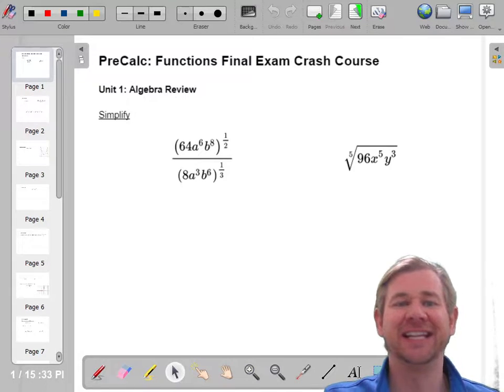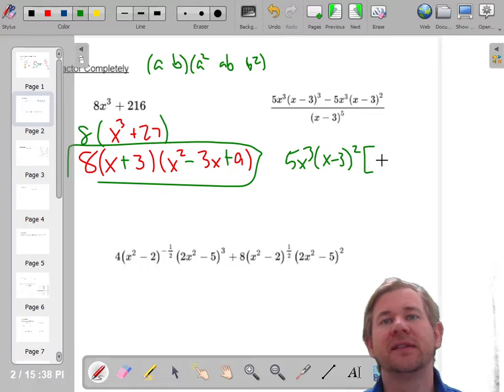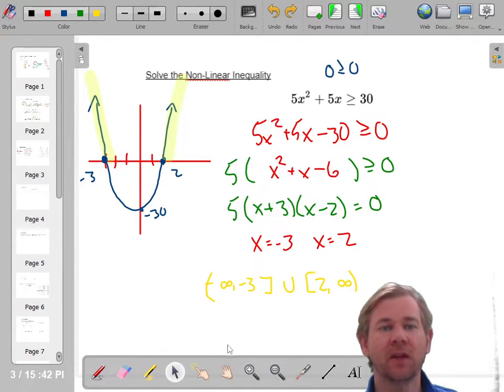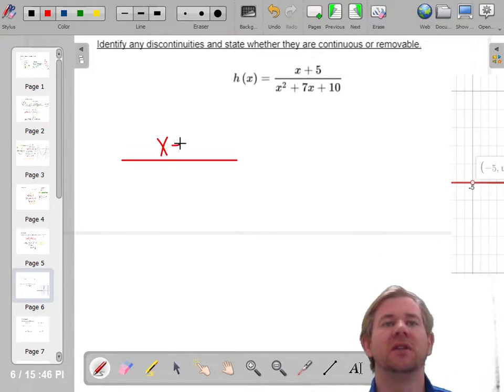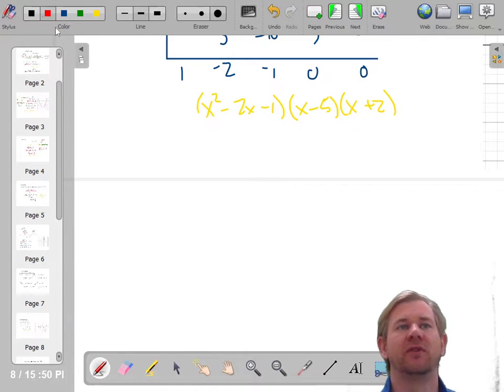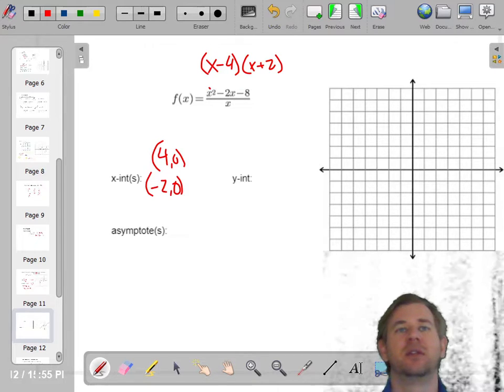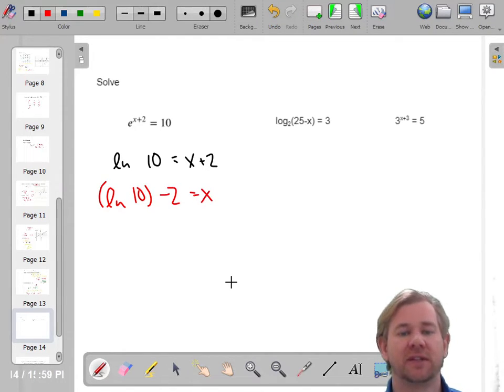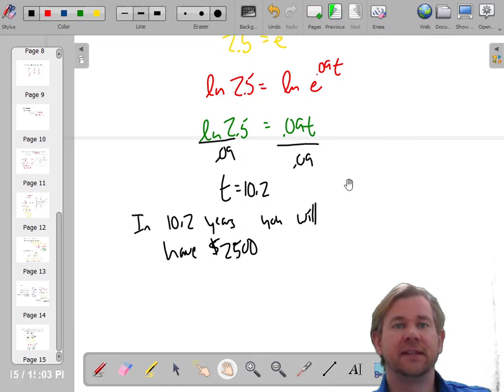PreCalc Functions Final Exam Crash Course 2022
0:00 - Fractional Exponents & Radicals
2:45 - Factor Completely
6:42 - Solve Non-Linear Inequality
8:26 - Find Domain
9:54 - Difference Quotient
11:30 - Function Composition
12:09 - Identify Discontinuities
13:24 - End Behavior
14:55 - Find All Zeros
17:25 - Determine Factors
18:02 - Simplify Rationals
18:49 - Analyze Rationals
21:42 - Log Properties
23:49 - Solving Log Equations
26:14 - Solving Log Model
28:43 - Like & Subsribe to @MrWyattMHS!!!